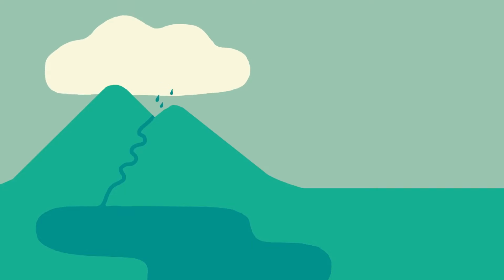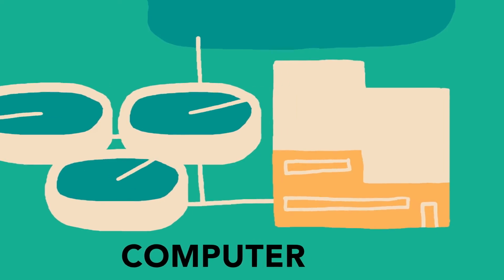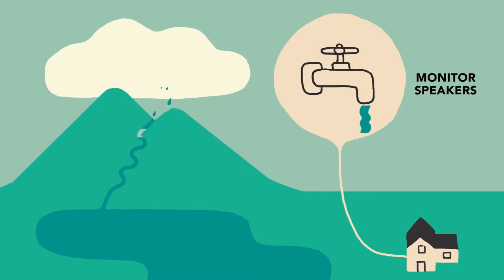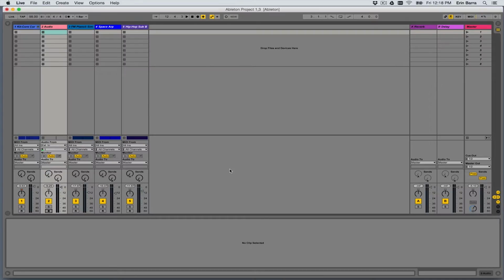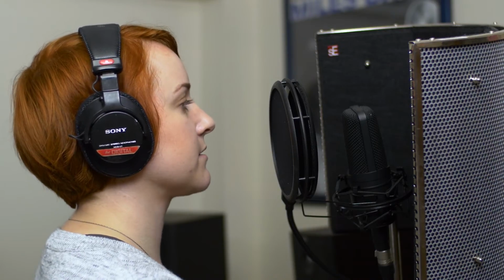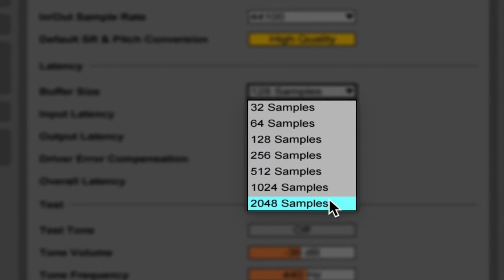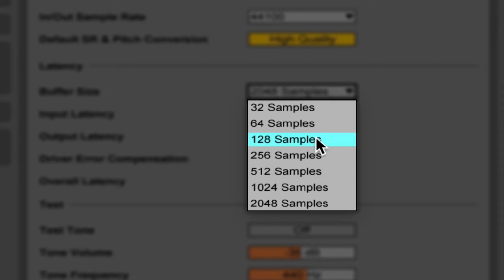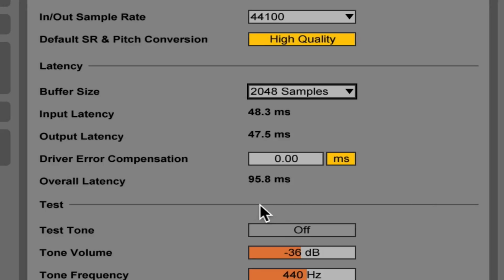Signal Flow and Latency | Music Production | Tips & Tricks | Berklee Online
In this free tutorial, Berklee Online course author and instructor Erin Barra walks you through the concept of signal flow using a metaphor of water systems. She also demonstrates how to create and resolve latency by adjusting the buffer size in Ableton Live.

About Berklee Online:
Berklee Online is the continuing education division of Berklee College of Music, delivering online access to Berklee's acclaimed curriculum from anywhere in the world, offering online courses, certificate programs, and degree programs. Call, text, or email an Academic Advisor today:
1-866-BERKLEE (US)
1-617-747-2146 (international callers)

An authoritative voice in music technology education, Erin Barra is an Associate Professor in the Songwriting Department at Boston's Berklee College of Music and is one of the leading product specialists for Berlin based music software company, Ableton. A natural collaborator, she has had the opportunity to work with an array of artists, from Grammy winning artists engineers and producers (John Oates, George Massenburg, Kathy Mattea, Elliot Scheiner) to those at the front lines of the independent movement (Res, Miles Robertson, Ari Raskin, etc.). She holds a degree in Songwriting from Berklee College of Music, and has 20+ years of keyboard/piano experience.

Additionally, she has released 5 studio albums as an independent solo artist, is on the Board of Women in Music, and writes for several online publications.

Erin is the author of the Berklee Online course Music Production Fundamentals for Songwriters. She also teaches Producing Music with Ableton Live and Ableton Live Fundamentals.

Music Production | Songwriting | Berklee Online | Lesson | Tips & Tricks | Beginner | Signal Flow and Latency | Music Production Fundamentals for Songwriters | Erin Barra